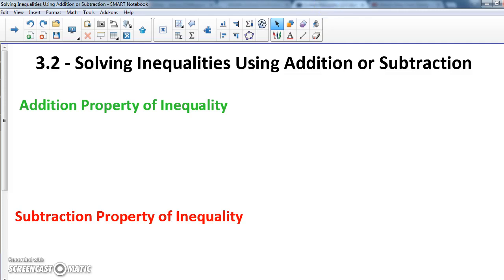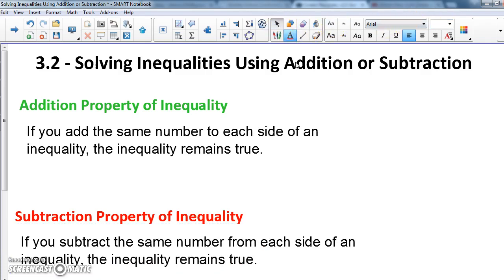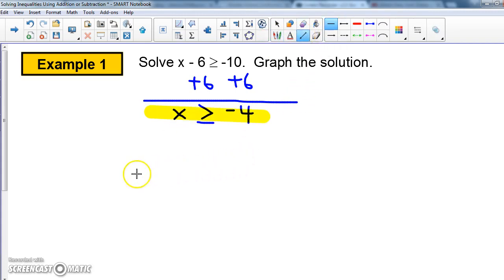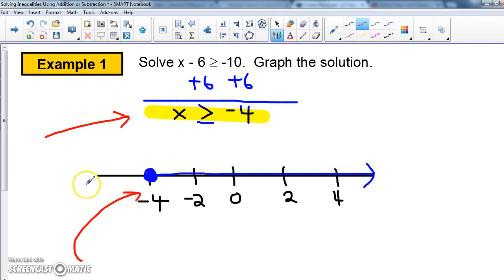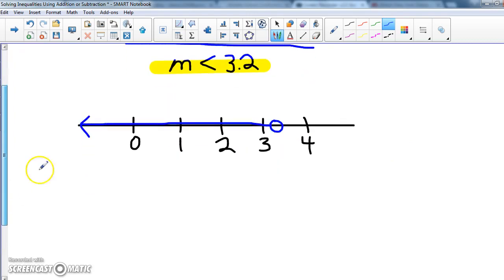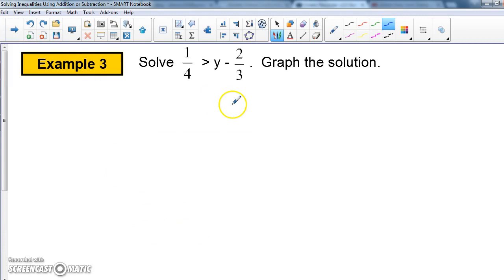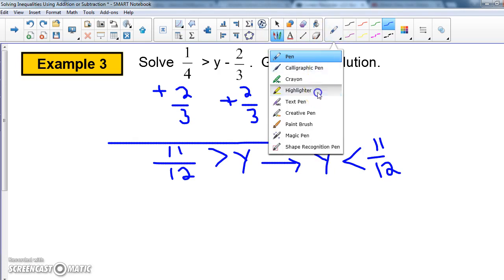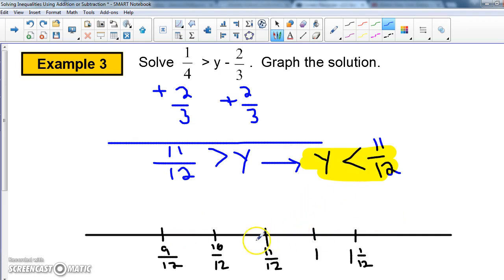3.2 - Solving Inequalities Using Addition or Subtraction